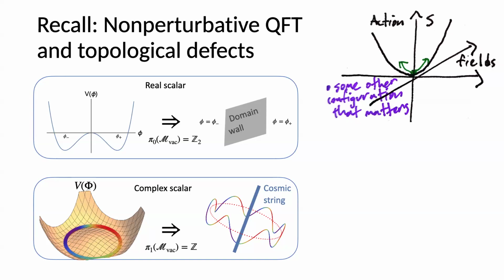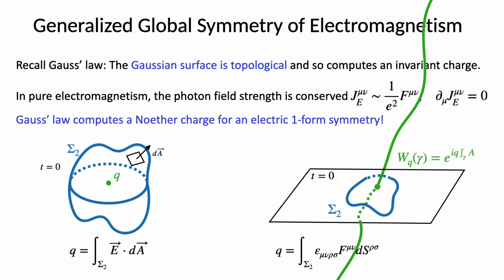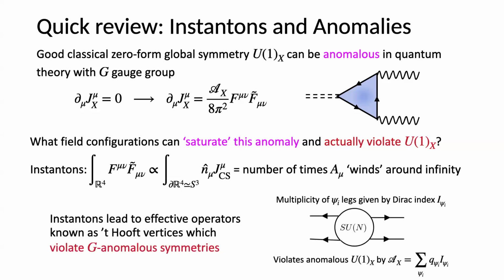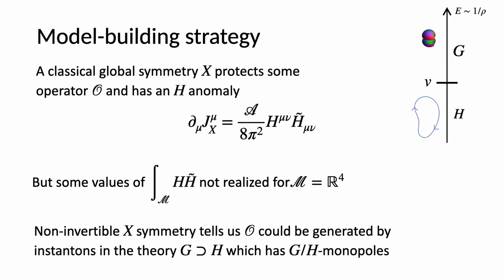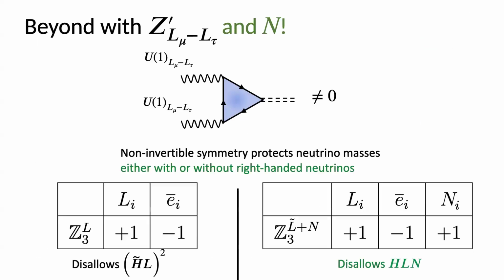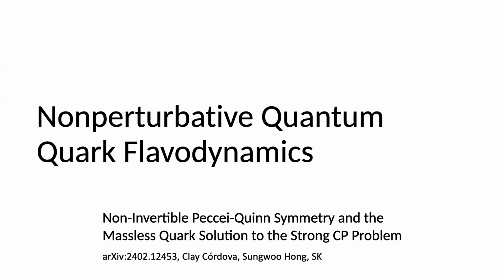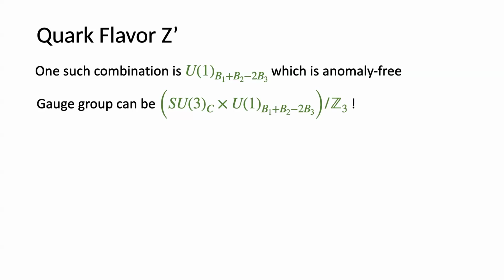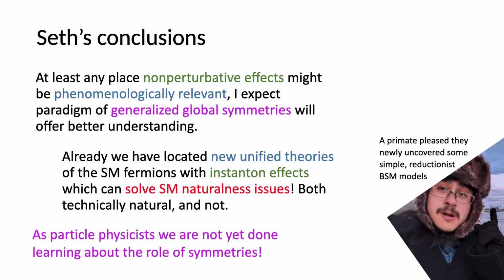Seth Koren (University of Notre Dame) HEPEC Seminar 8.22.24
Title: Generalized Global Symmetries and Nonperturbative Quantum Flavodynamics
Abstract:  Generalized global symmetries are present in theories of particle physics, and understanding their structure can give insight into these theories and UV completions thereof.  We will identify noninvertible chiral symmetries in certain flavorful Z' extensions of the Standard Model, and our understanding of generalized symmetry breaking will lead us to short-distance theories of gauged non-Abelian flavor where nonperturbative effects can resolve important naturalness questions. For the leptons we will find naturally exponentially small Dirac neutrino masses, and in the quark sector we will construct a massless down-type quarks solution to strong CP in color-flavor unification. Intriguingly, the fact that we have three generations of fermions plays a crucial role in the existence of these noninvertible symmetries.